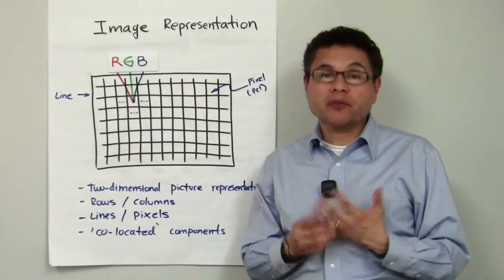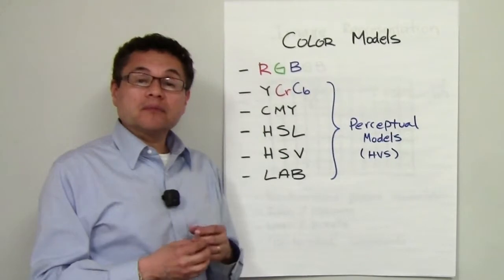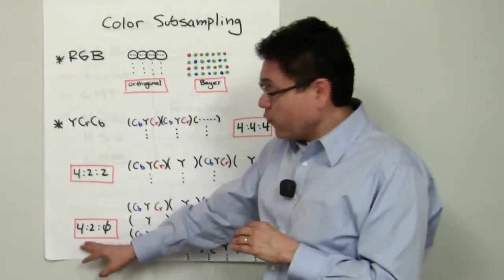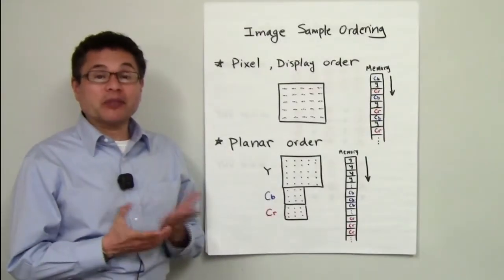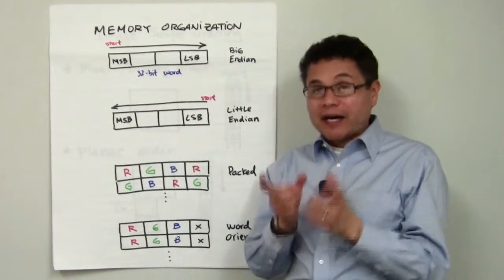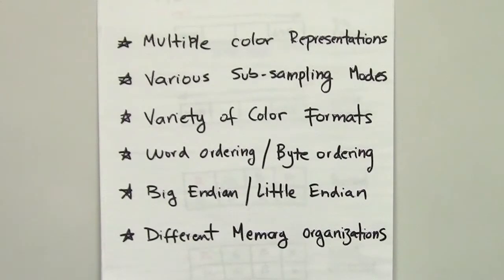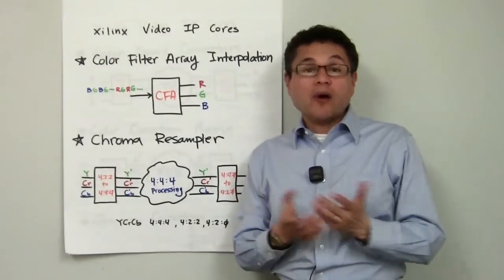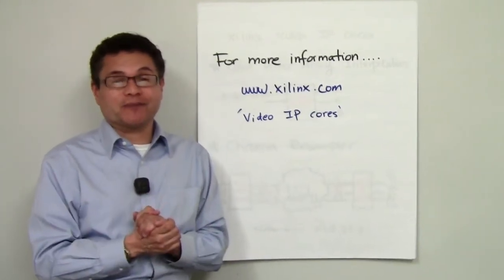Image Color Conversion and Formatting Using FPGAs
Converting images from one color domain to another is a common and often misunderstood operation in embedded vision processing. Image formats and color spaces vary when information is interchanged among processing domains. FPGAs provide a flexible, fast and scalable way of converting images using readily available IP cores. This video tutorial from José Alvarez, Video Technology Engineering Director at Xilinx Corporation, provides a quick reference to the available IP to perform this task efficiently and conveniently.